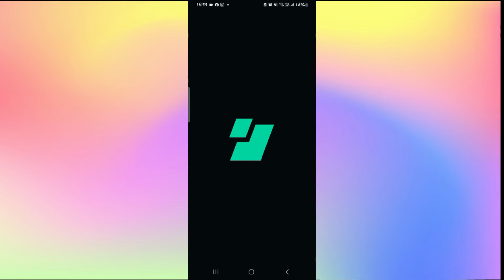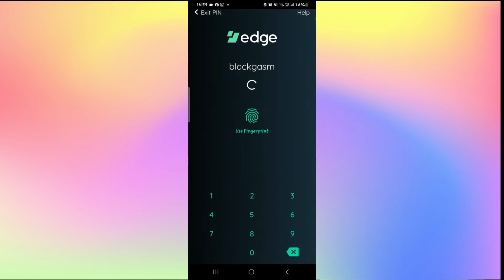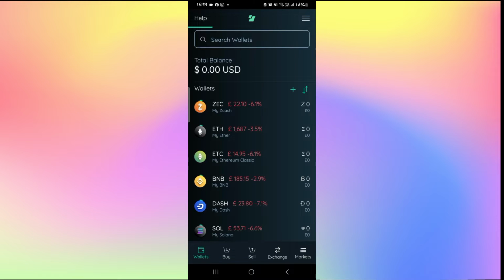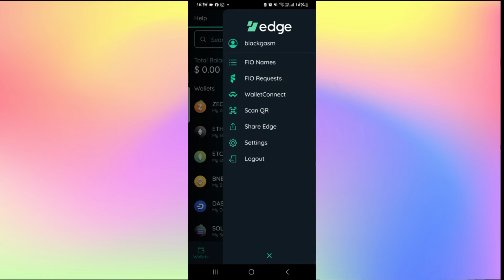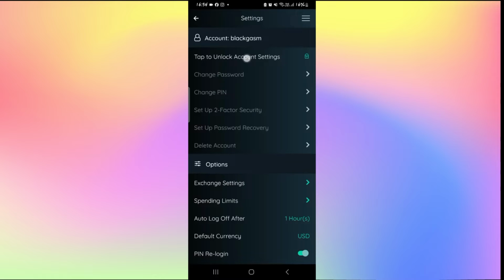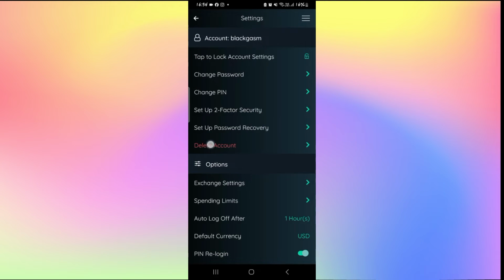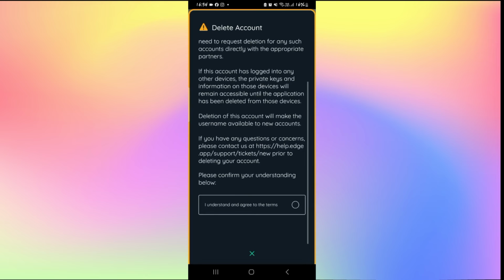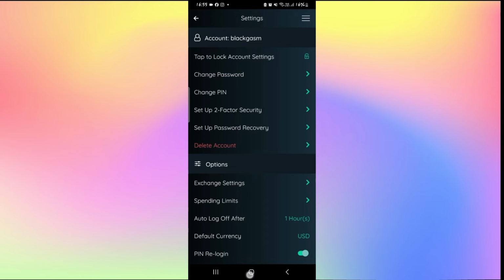How to Delete Your Account on Edge Wallet 2023?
In this tutorial, we guide you through the steps on how to delete your account on the Edge Wallet app. Whether you're transitioning to a new wallet or enhancing security measures, it's essential to manage your digital assets responsibly. Watch now to ensure a smooth farewell and safeguard your cryptocurrency in the process.